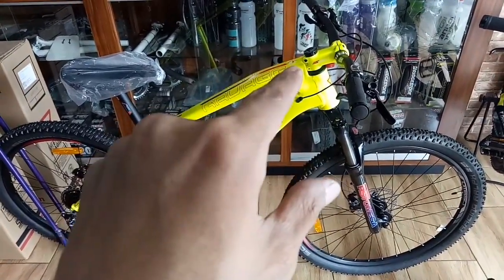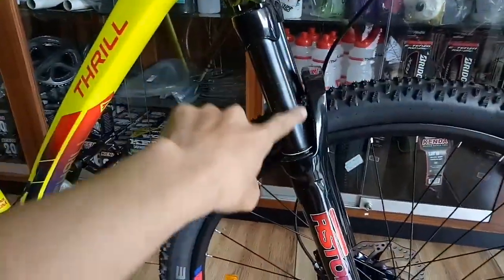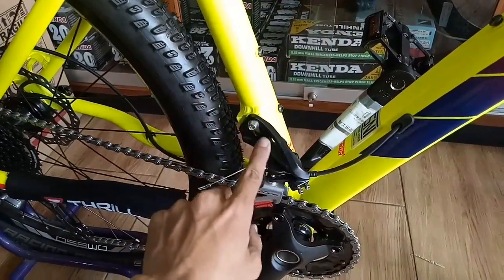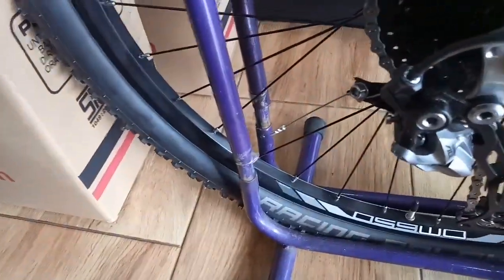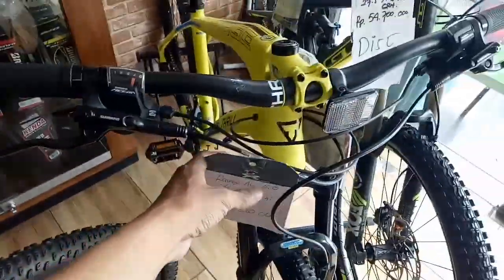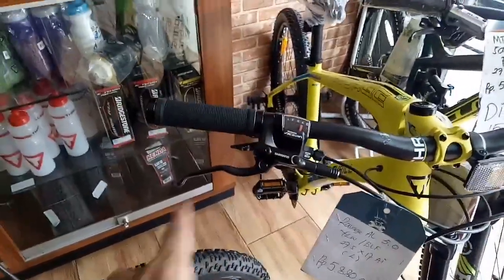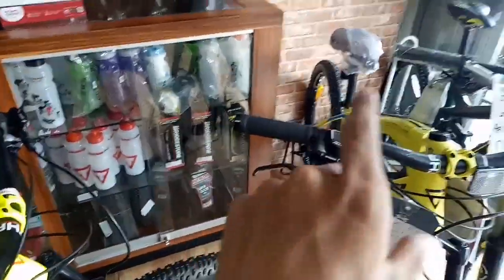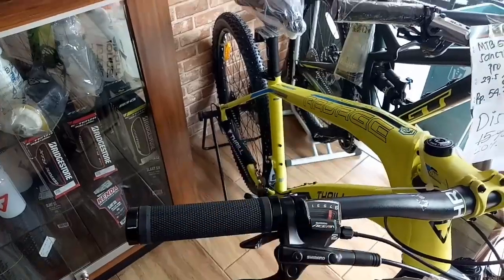Sepeda Thrill Ravage 4.0 2019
hallo gans

sepeda 26 jadi hybrid

cara fitting sepeda roadbike(balap)

BUKALAPAK :BANGGANS

semoga bermanfaat thank you